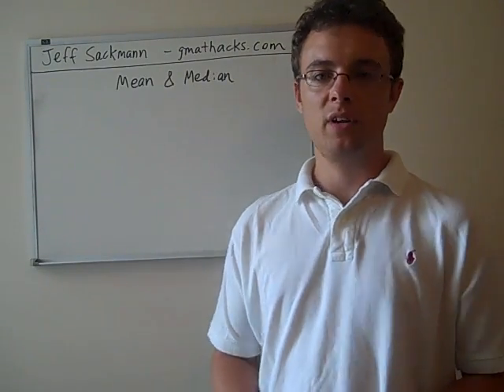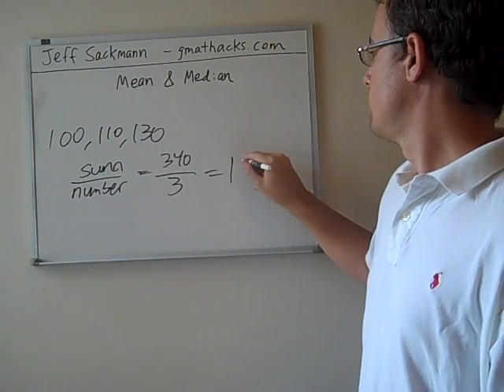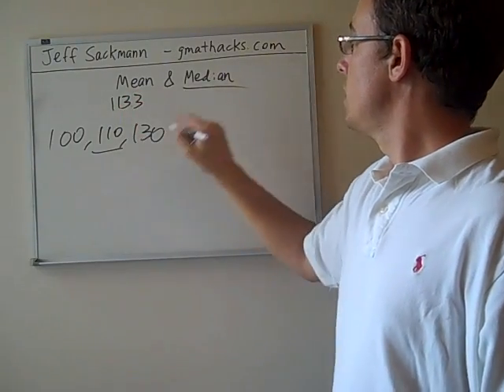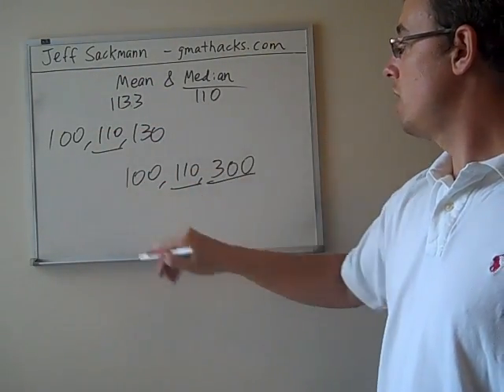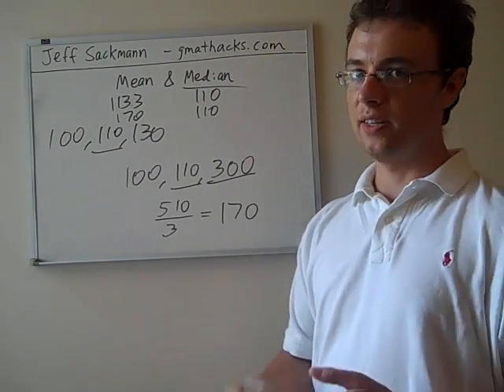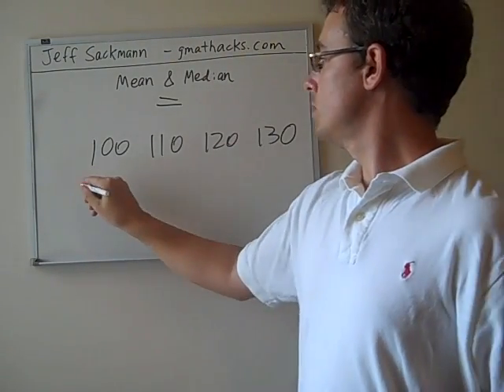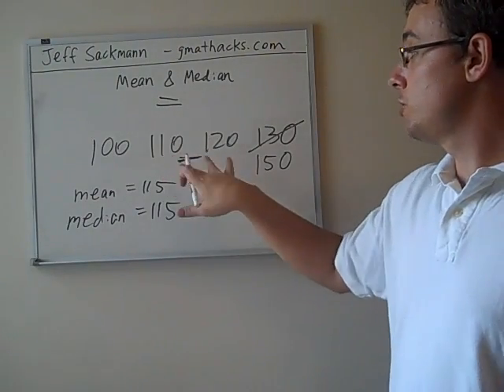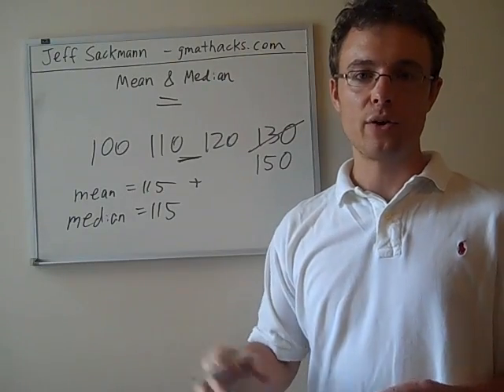Intro to Mean and Median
Learn the difference between mean and median, how they relate to one another, and how this knowledge will help you improve your GMAT score.